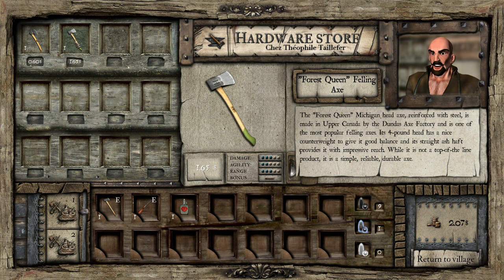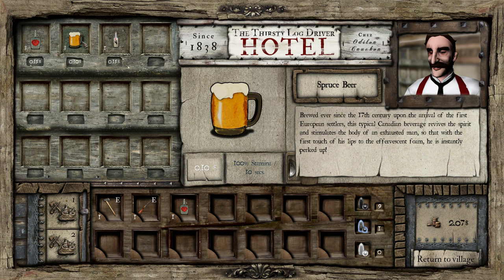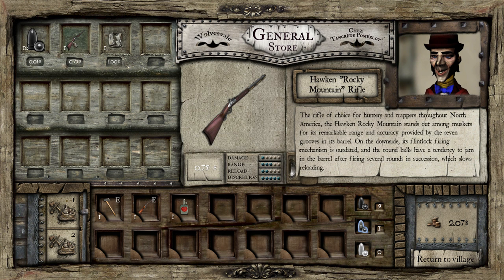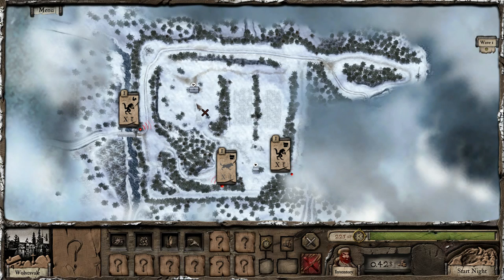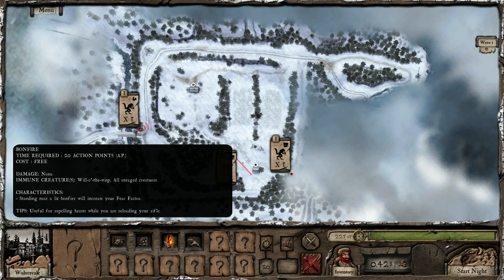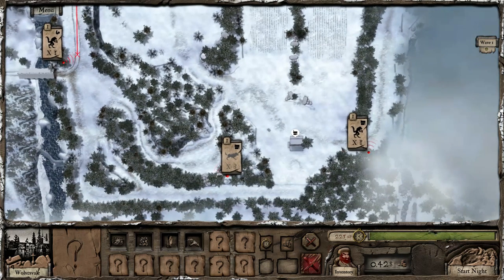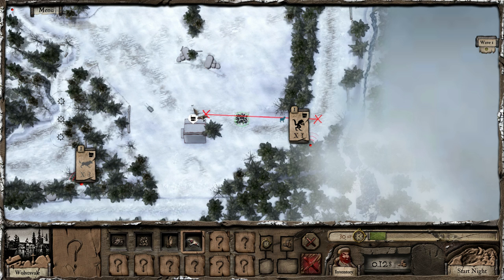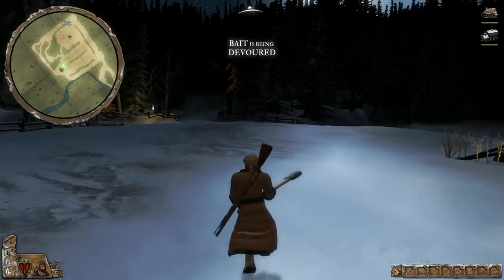Let's Try: Sang-Froid - Tales of Werewolves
Streaming (No schedule, just when I feel like it.)